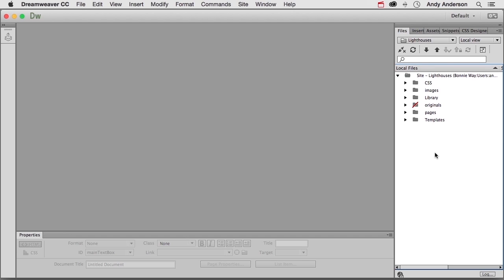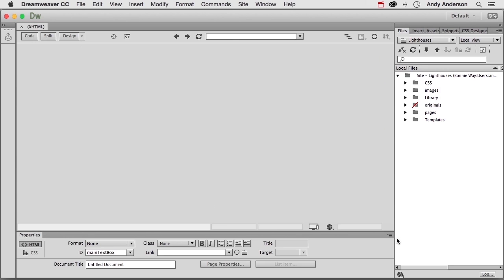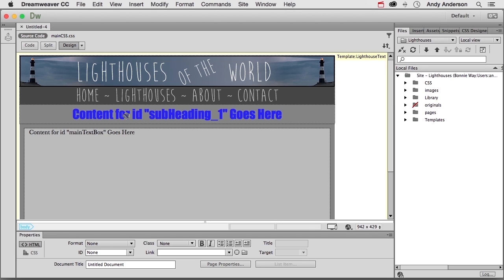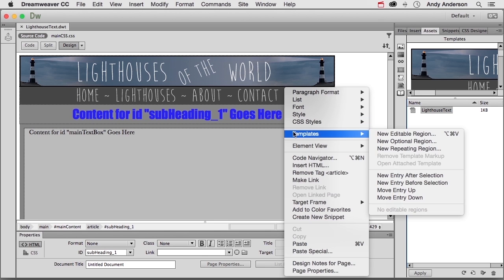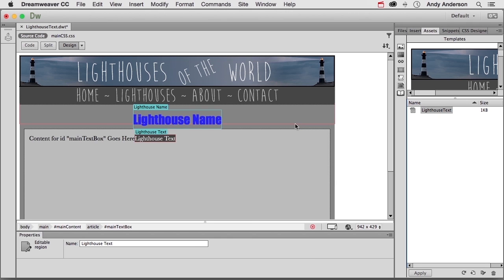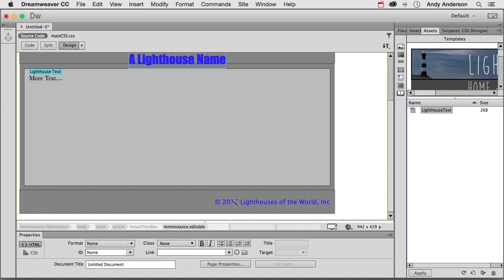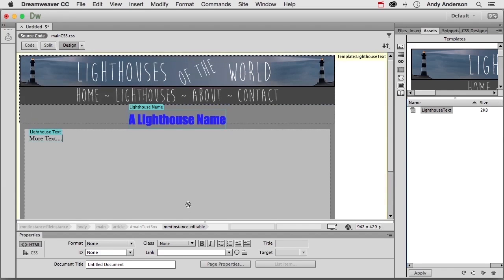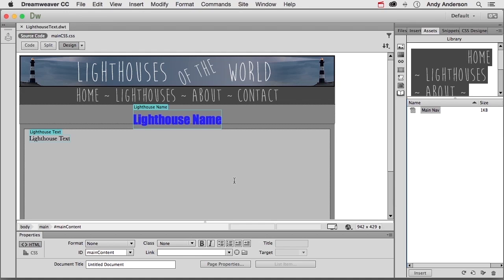10 09 Generating Editable Regions In A Template